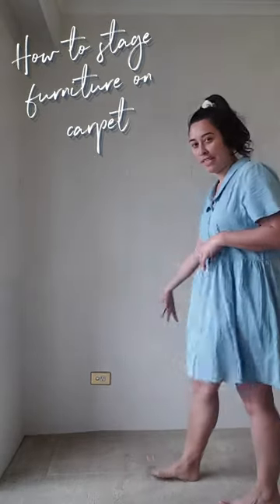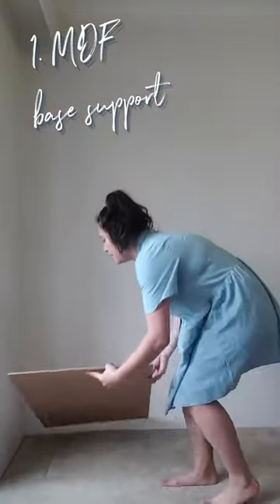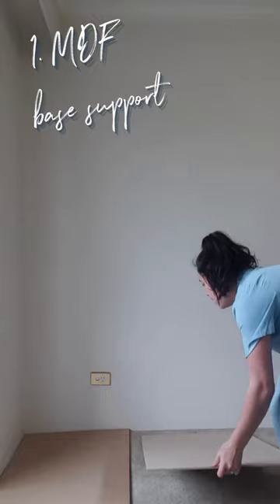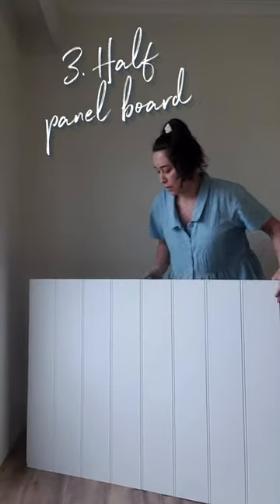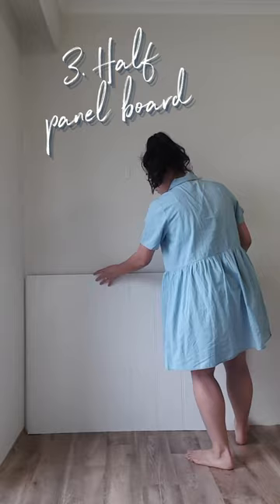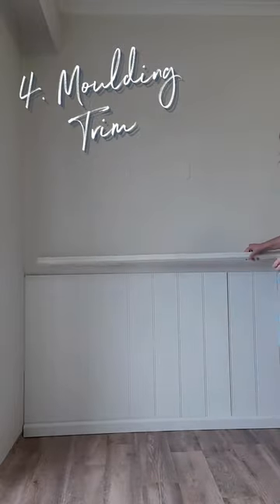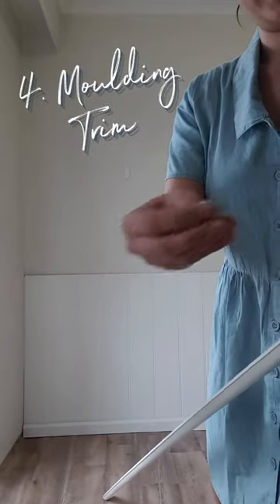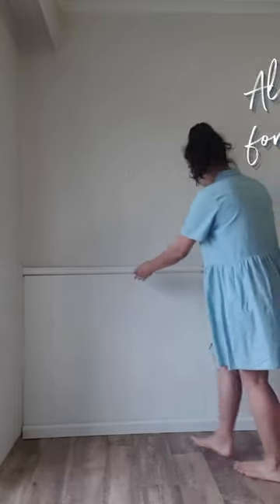EASY Trick to Hide carpet when Staging Furniture for Sale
To make my furniture flips photograph great and get the highest profits, staging is key!

But what do you do when you have carpet? Well this is how!